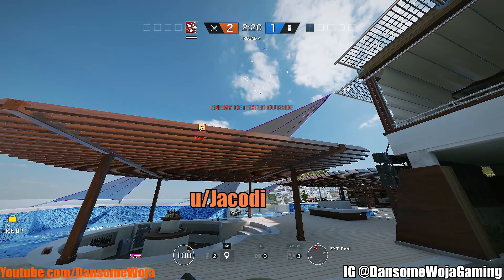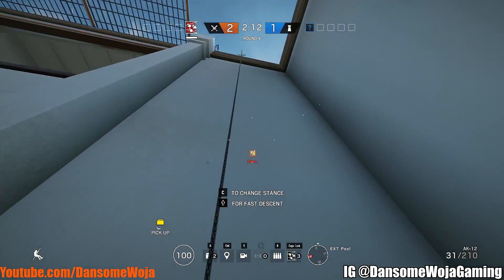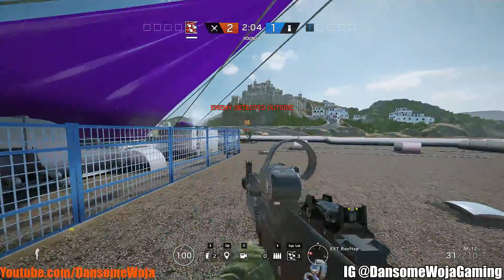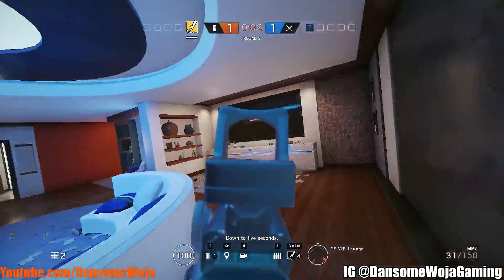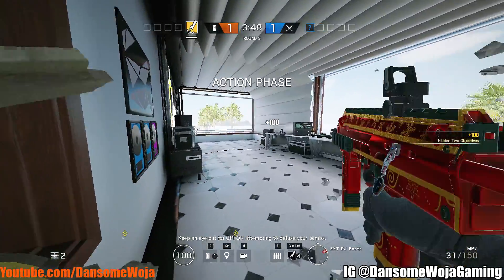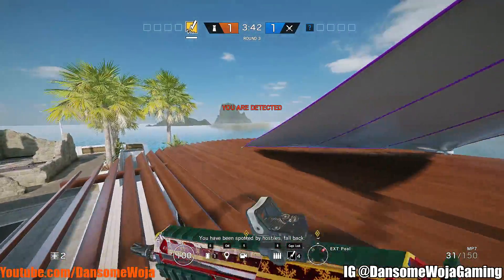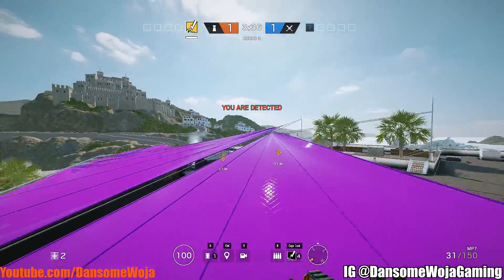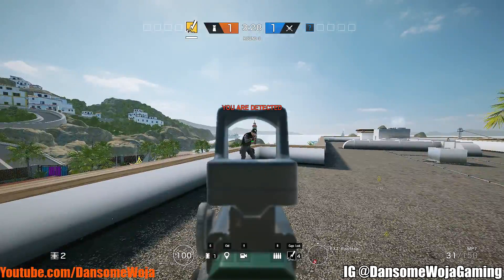How to get on Coastline Rooftop as a Defender - Rainbow Six Siege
Did you know you can Reinforce the hatch above bathroom in Coastline? Or even have the potential to fully control the rooftop as a Defender? With this parkour tip/trick, here's how! Sorry for the rushed video, did this at 3am :O